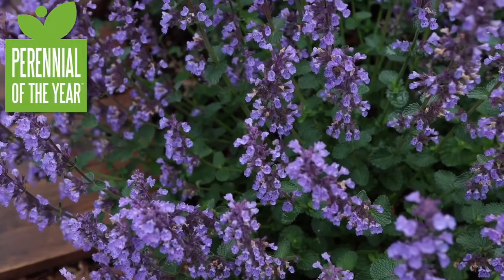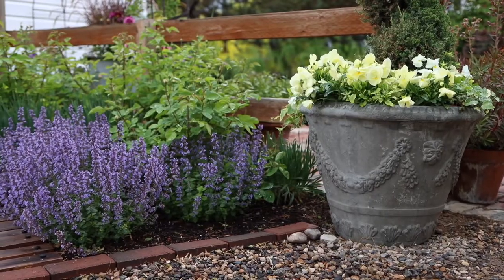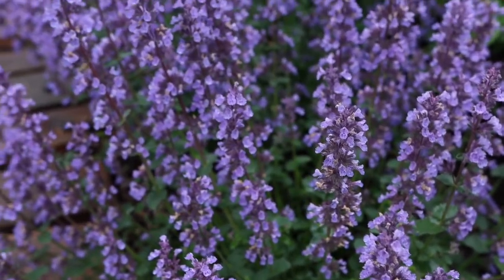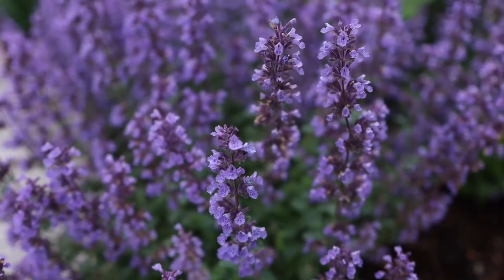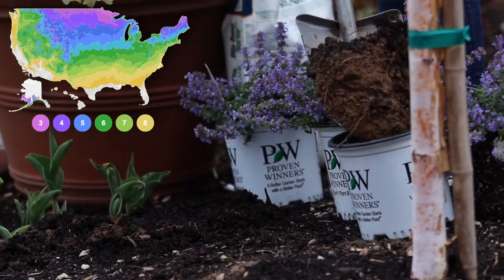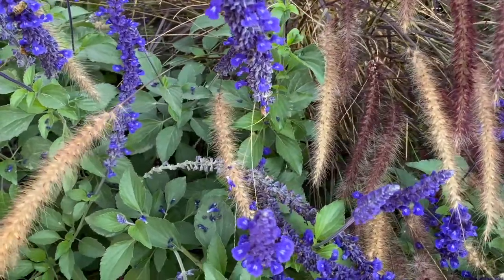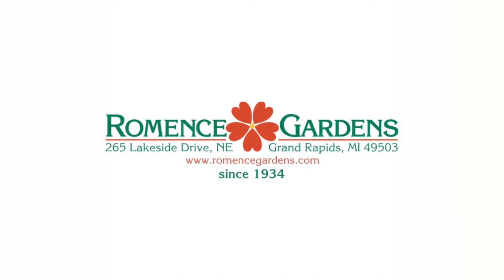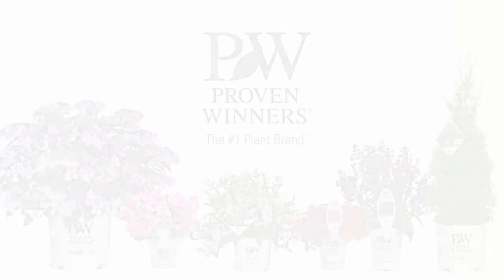Romence Cat's Pajamas Nepeta